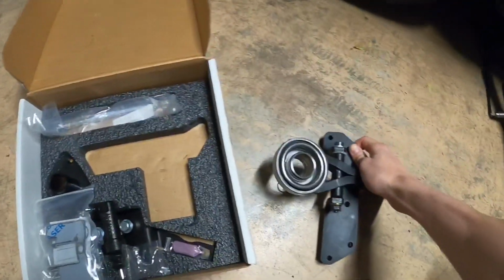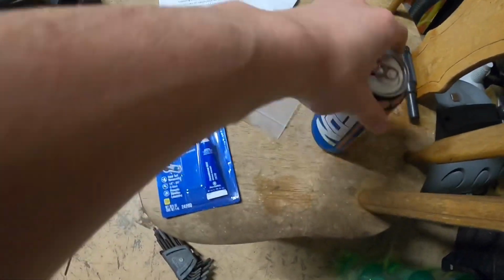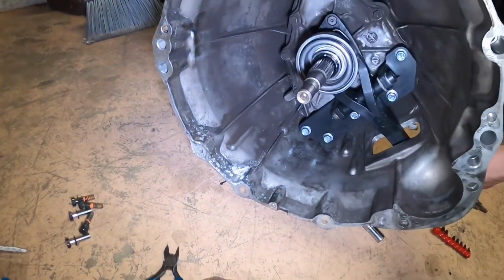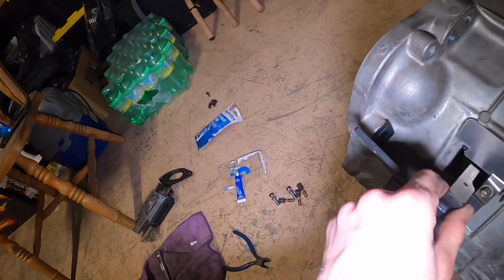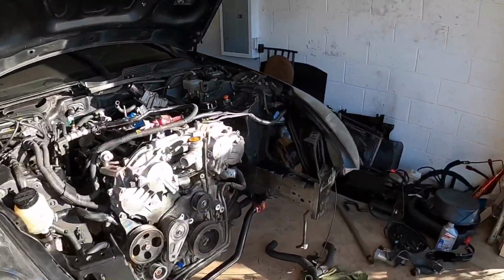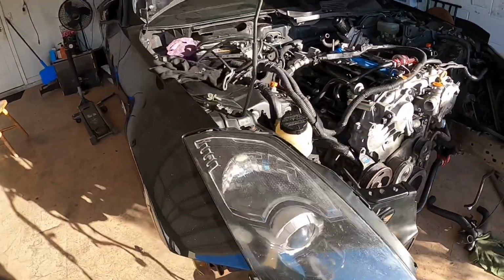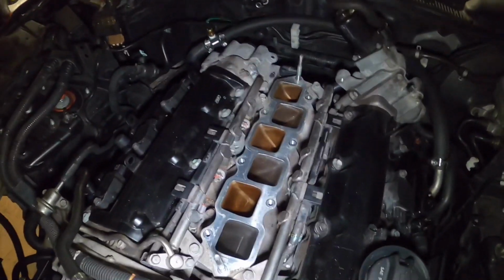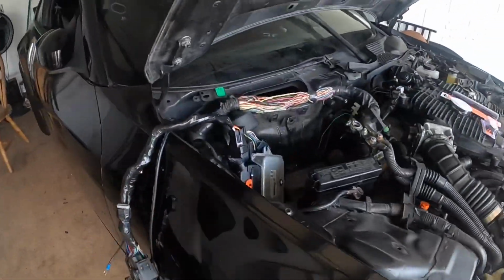Vhr Swapped 350z | ZSpeed CMAK Install | Episode 3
In this episode we go over the things needed to make the VHR swap possible. Enjoy :)